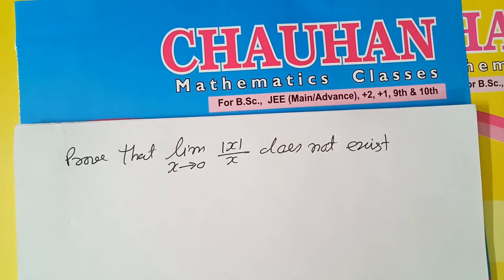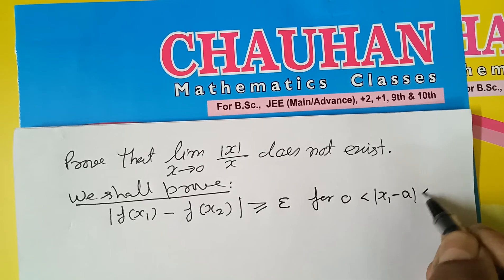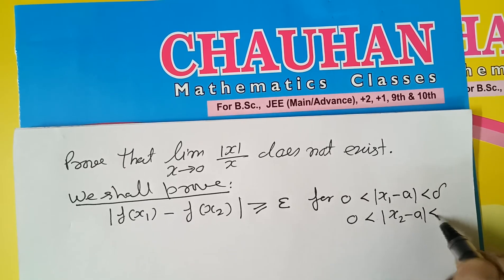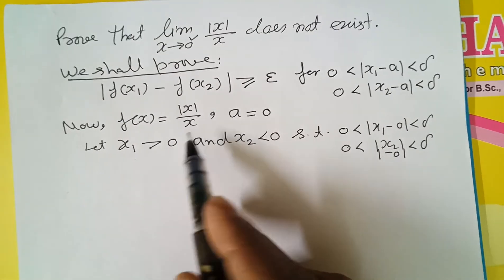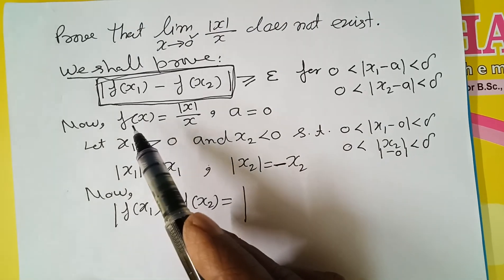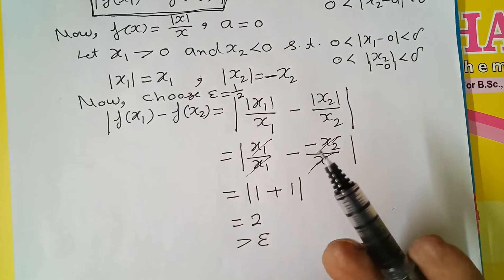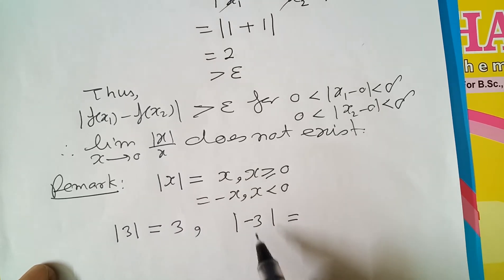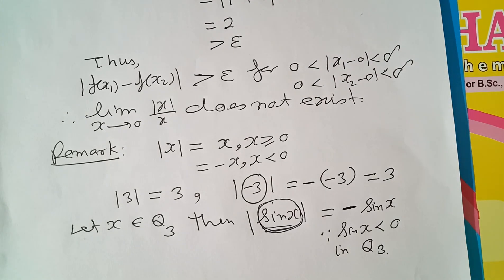Bsc Limit non existence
Limit and continuity